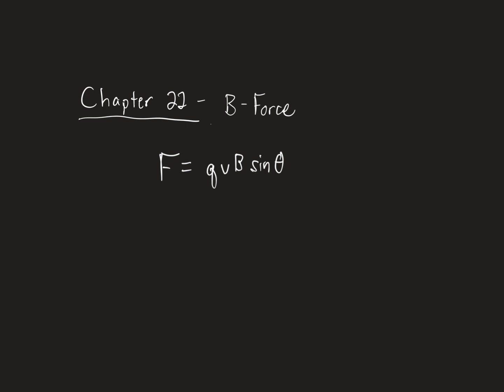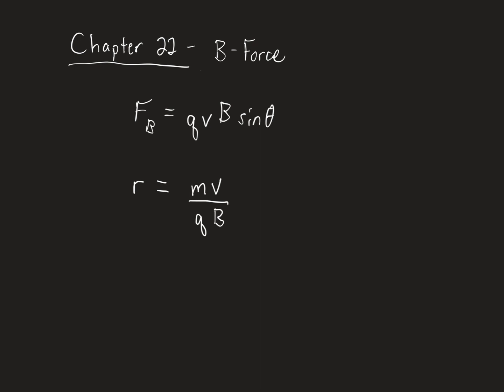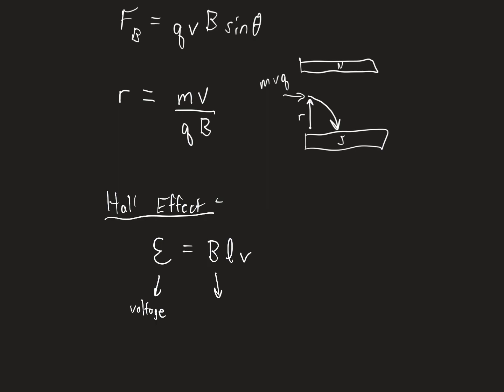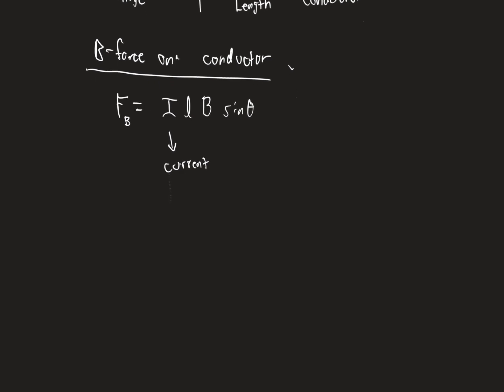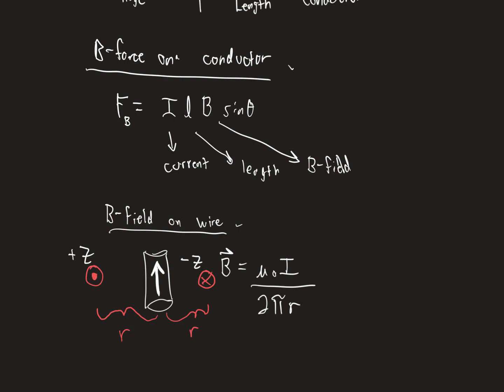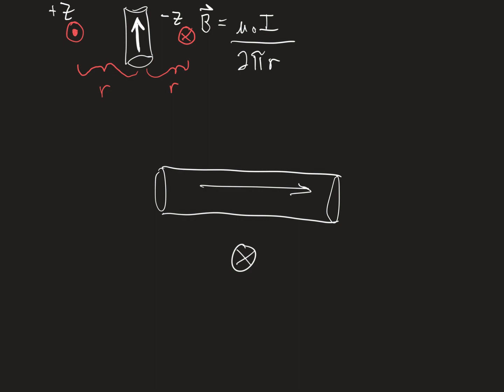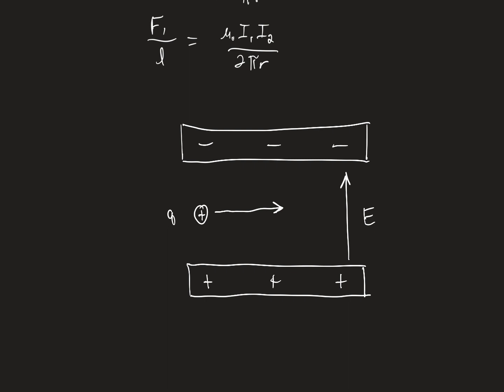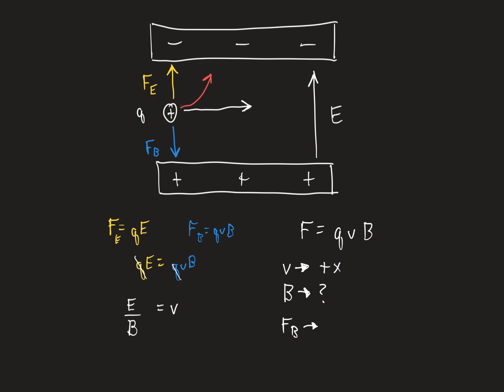PHYS162 CH22 SP23